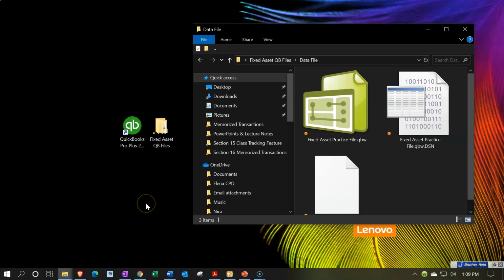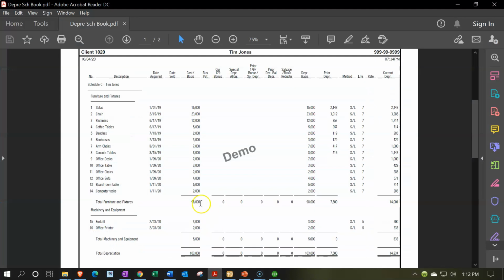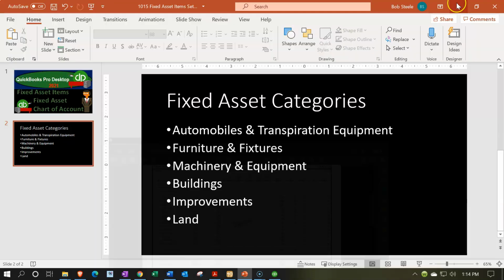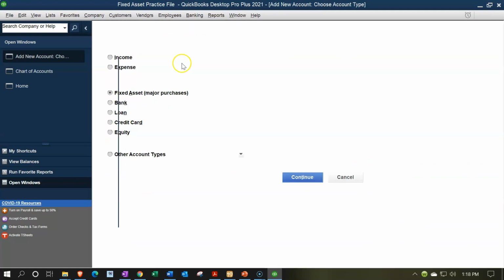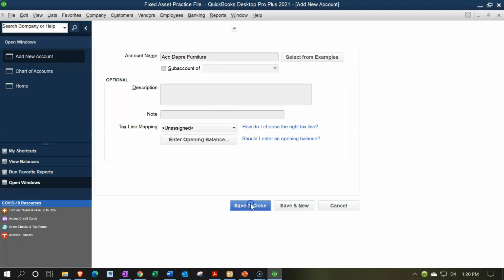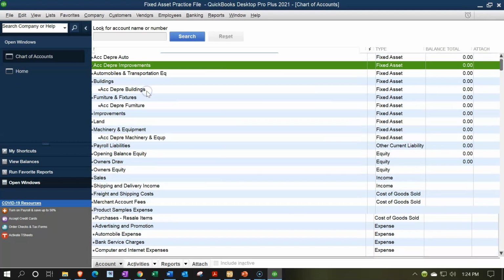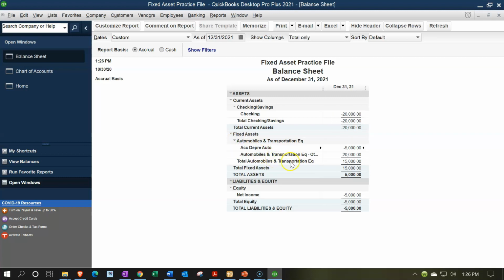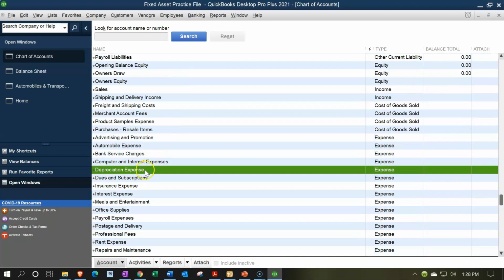Fixed Asset Items Fixed Asset Chart of Account 1017 QuickBooks Pro 2021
Fixed Asset Items Fixed Asset Chart of Account